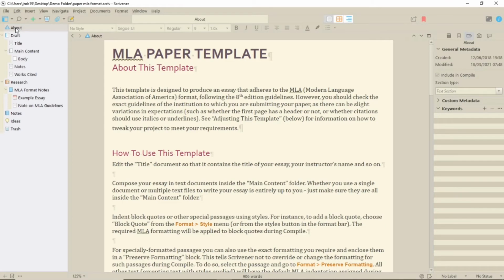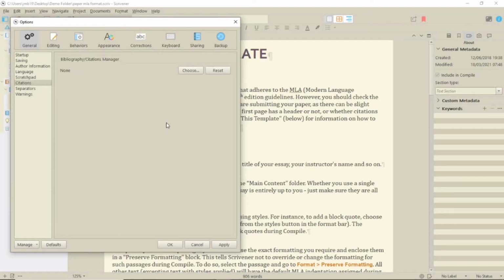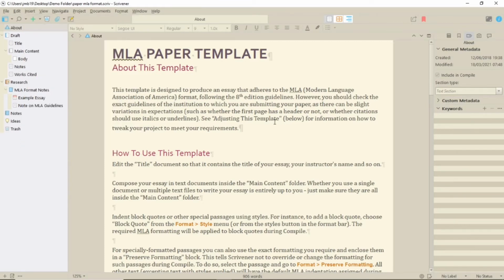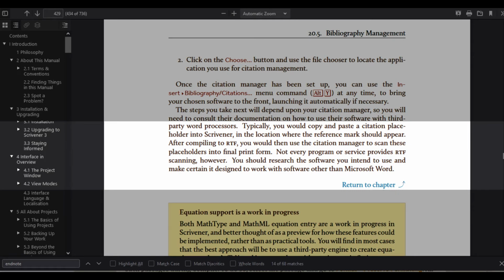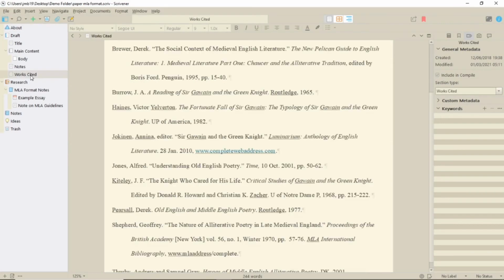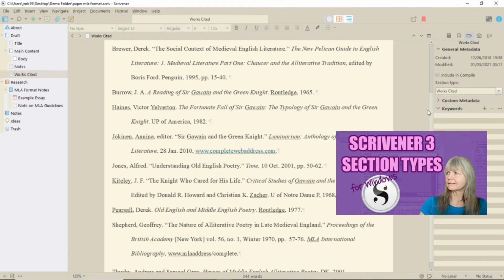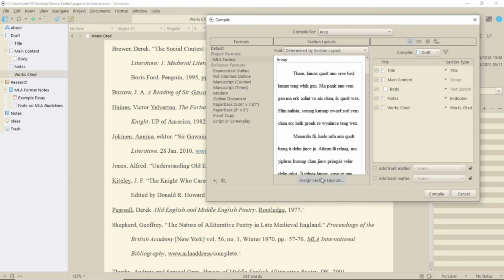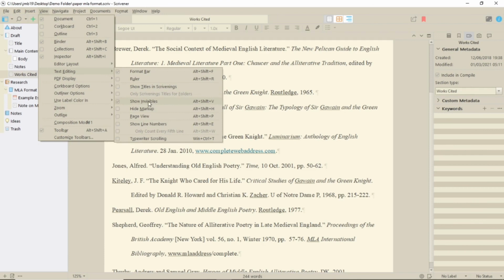Scrivener 3 for Windows: Creating a Bibliography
If you're writing something more academic, you'll likely need to create a bibliography, but how do you get your citations into Scrivener and formatted correctly. There are a couple of options. This video uses the Scrivener 3 MLA template, but is not only relevant to that template.

Video Breakdown
00:00 Introduction
00:21 Tell me which academic paper format you use
00:52 How to integrate your Citation Manager
01:31 Potential limitations of using a Citation Manager
02:11 Manually inputting citations into your Scrivener project
02:48 The Compile format for your Bibliography